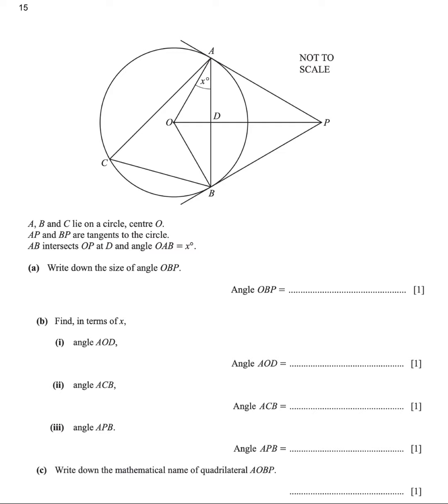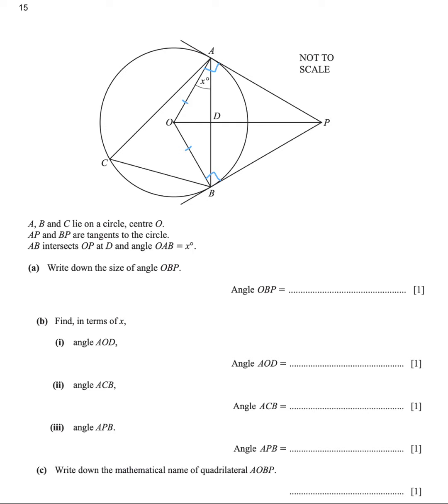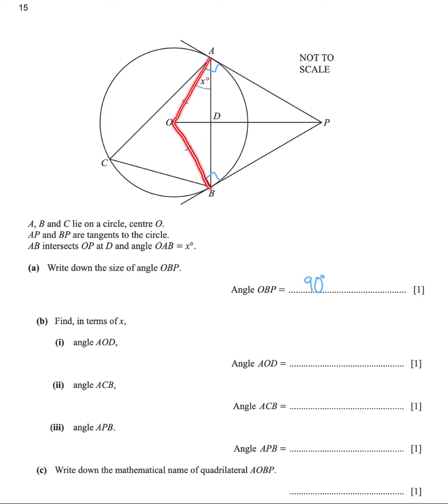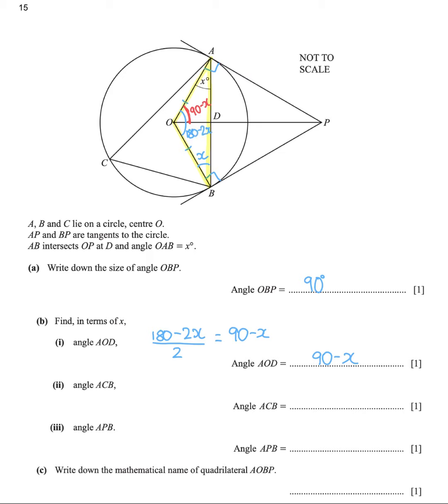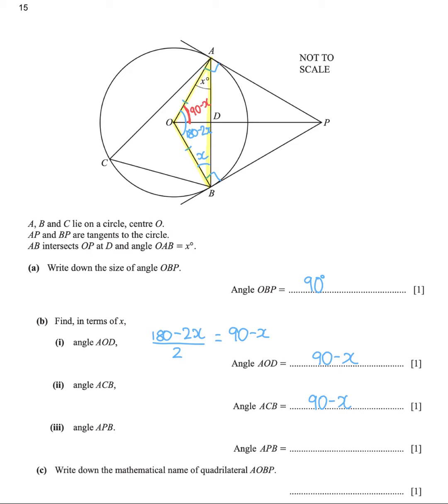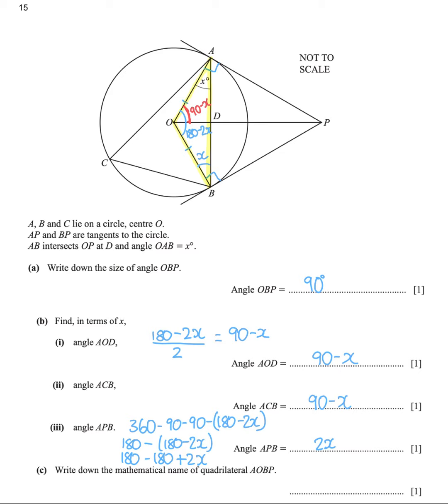Circle Theorems with algebra - CIM - GDC Exam Question